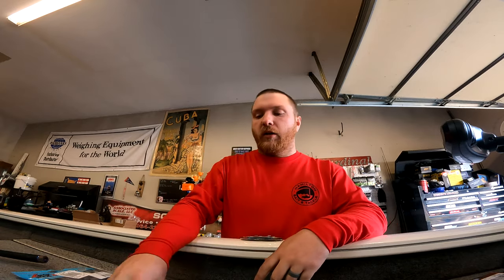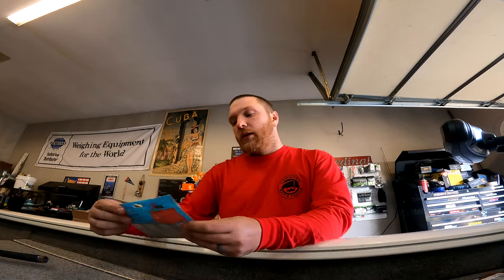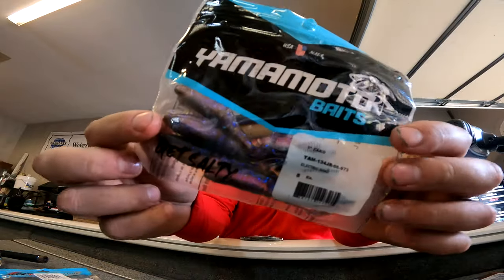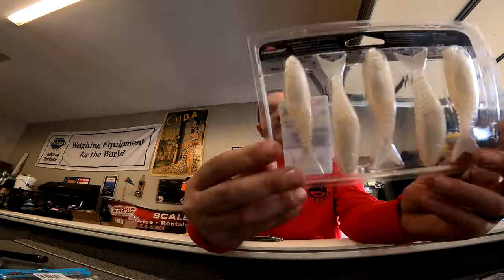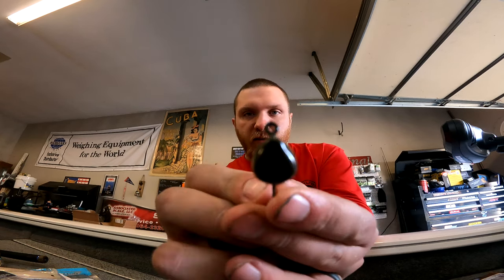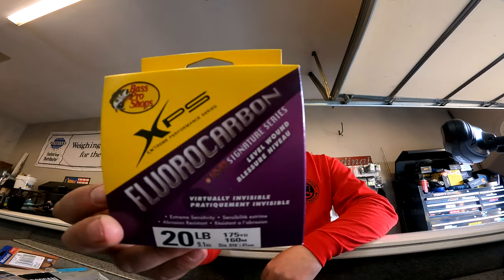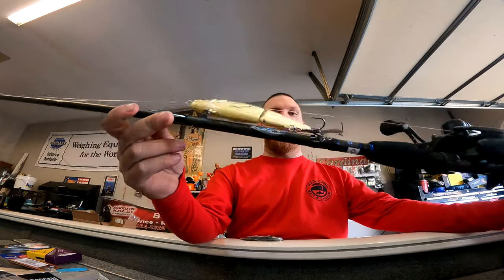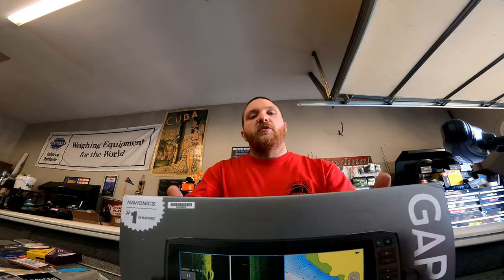Bass Pro Shop 2024 Spring Fishing Classic Sale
Here is everything i got from Bass Pro Shop Fishing sale, Can't wait to use it on the water. If you enjo0y unboxing check out the playlist of all my unboxing.